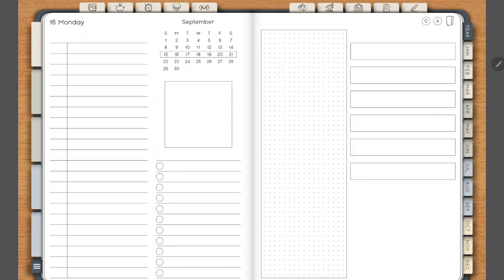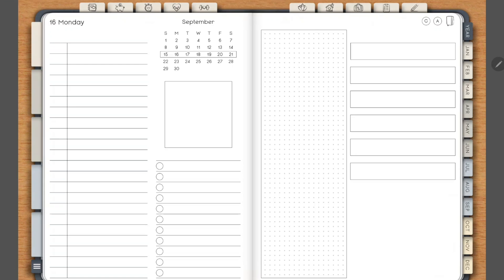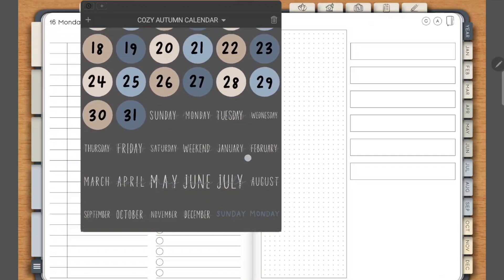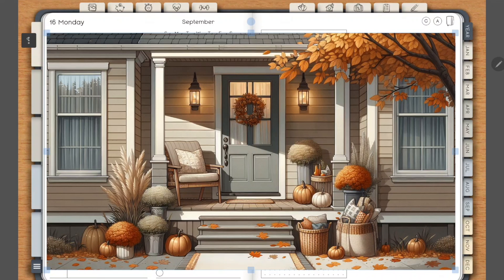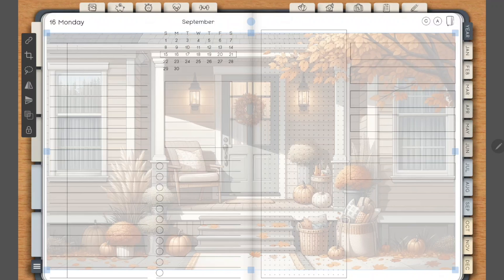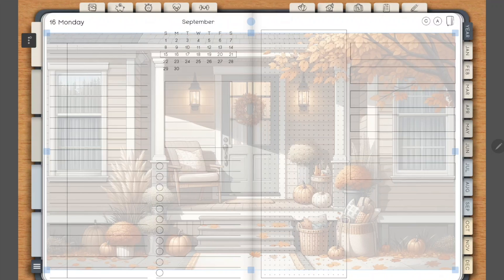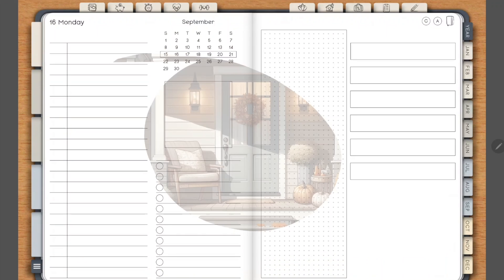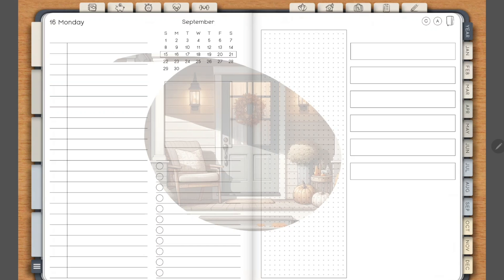✏️ NEW Penly Beta Features How to Reduce Opacity and Flip Stickers Tutorial for Digital Planning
In today's video, Terri from Retro Planner Co shares how to reduce the opacity (transparency ) of digital stickers as well as how to flip stickers in Penly beta version using a Samsung tablet.

COZY AUTUMN STICKERS

2025 ULTIMATE LIFE PLANNER -